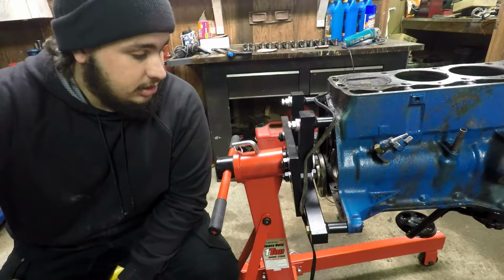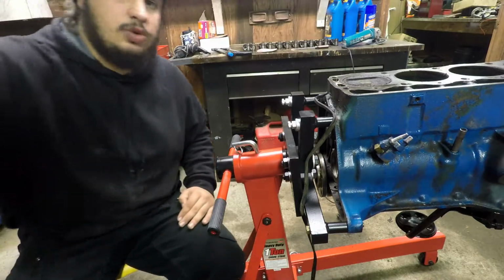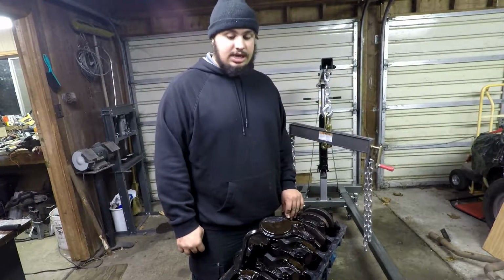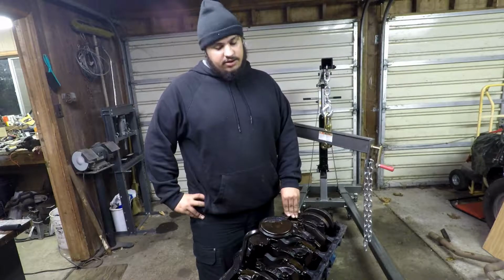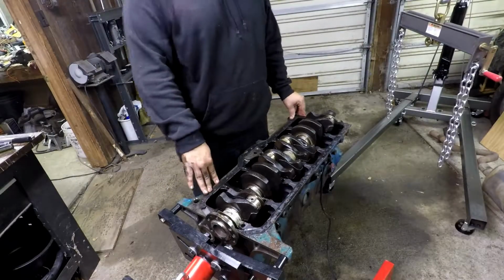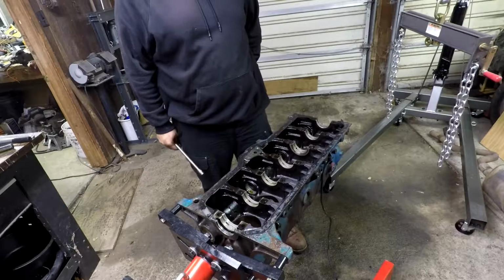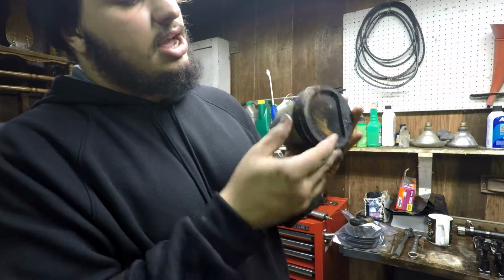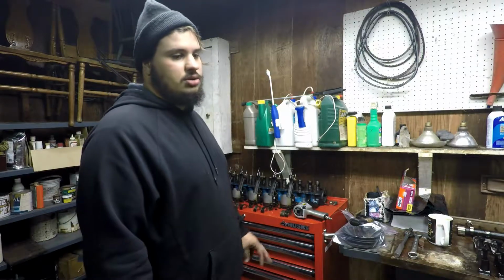Engine Tear Down! Part 3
Alrighty! Welcome to part three the final part of my engine tear down videos. In this video I run into some trouble with my engine stand. Roll the engine upside down, and remove all of it's gut's. And I find the culprit to my low compression issues.